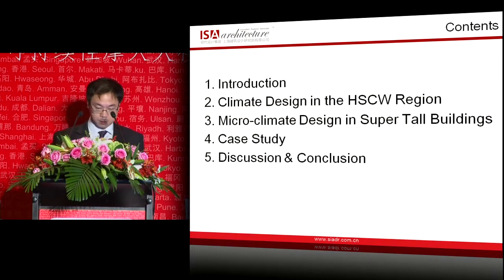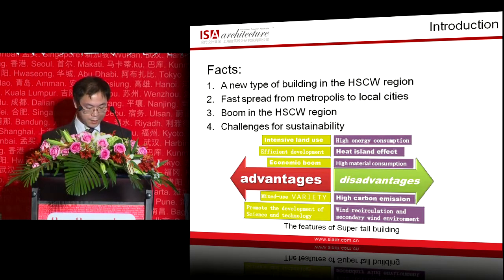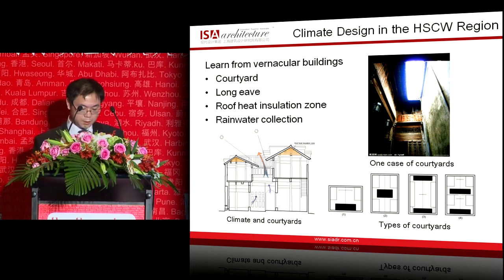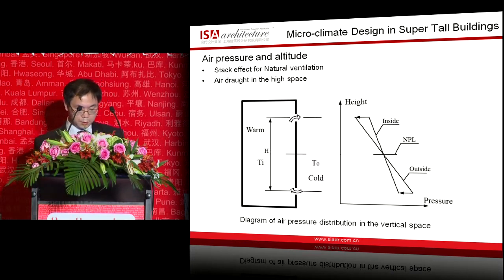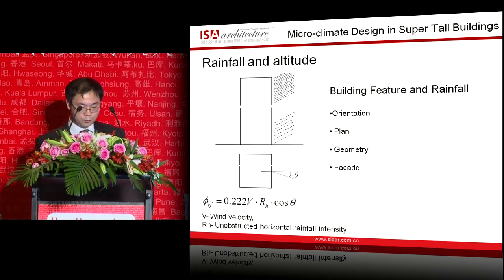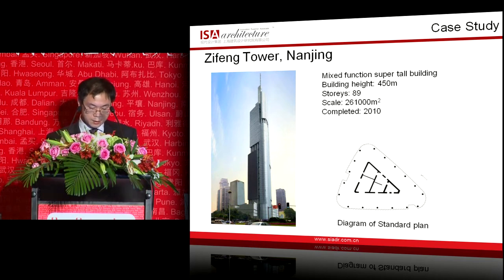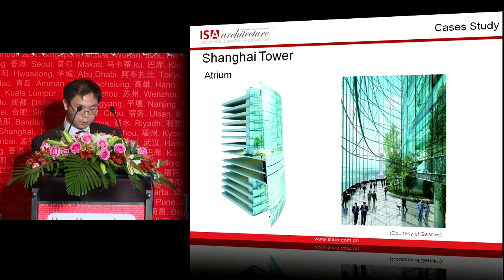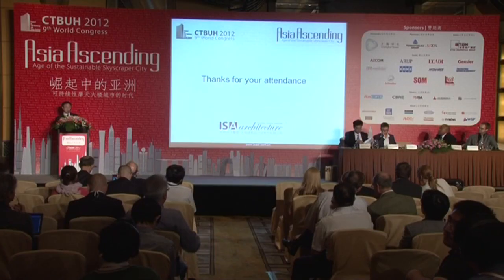CTBUH 2012 Shanghai Congress - Li, "Supertall Building Design in Hot-Summer/Cold-Winter Climates"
September 21, 2012. Shanghai, China. Climate adaptive design is a prerequisite for designing sustainable tall buildings. This presentation seeks to investigate currently available advanced design techniques and technologies by studying the latest tall buildings developed in the hot-summer and cold-winter climate region. The results from this study can help developers and designers utilize suitable techniques and technologies for tall buildings being designed in this climate region.